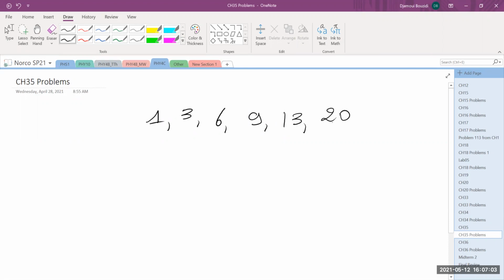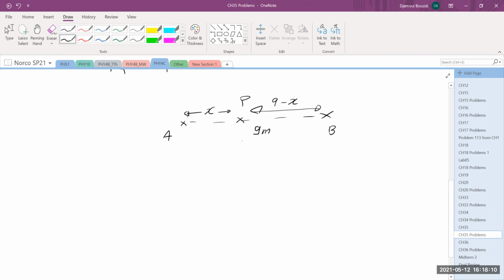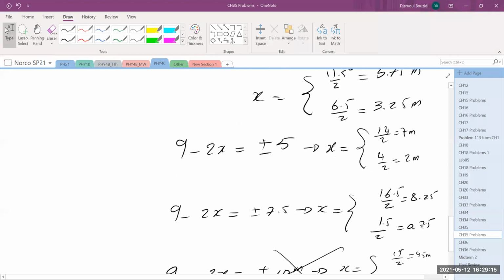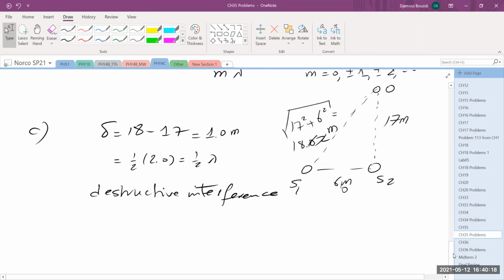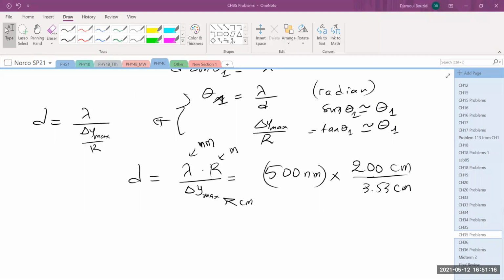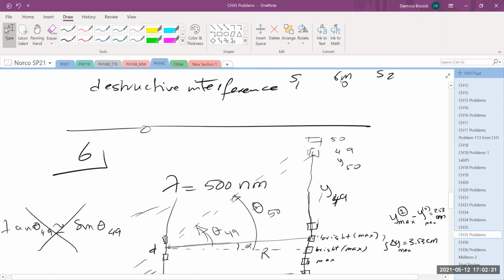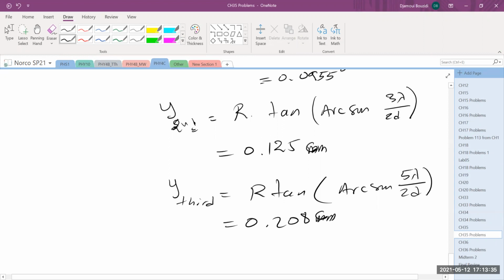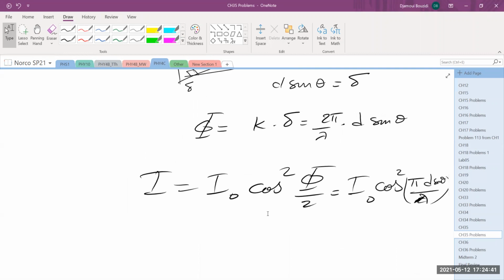PHY4C SP21 CH35 Problems Live Session in Physics